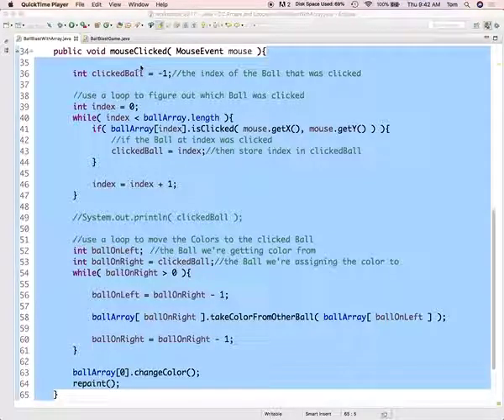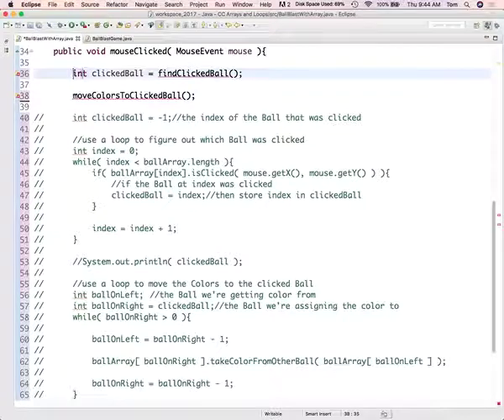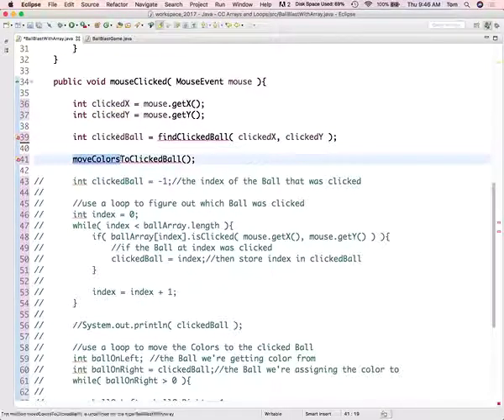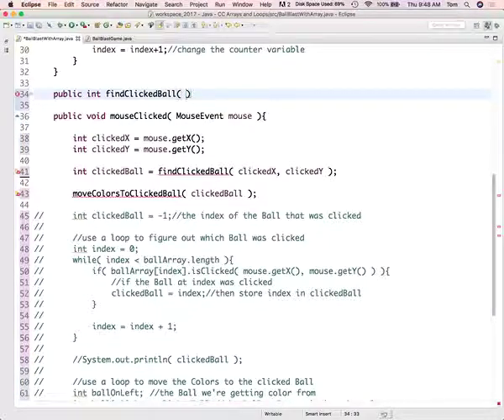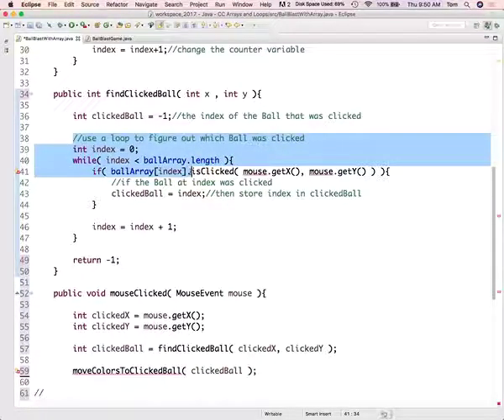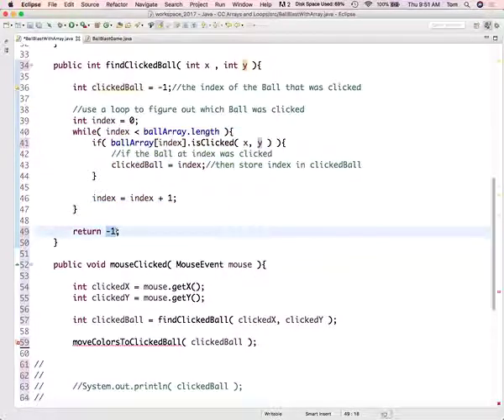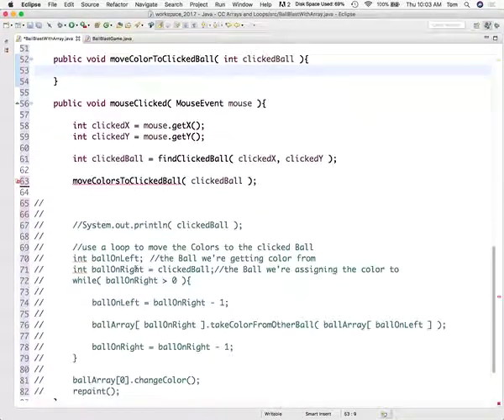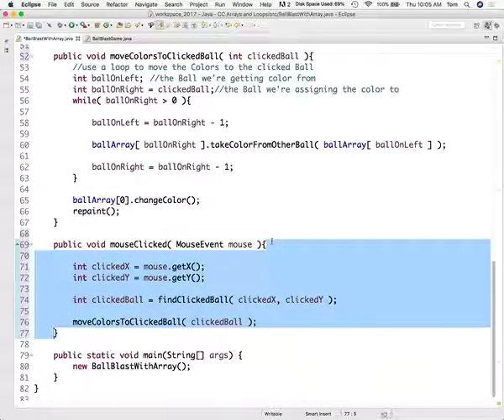Arrays of Objects With Loops Part 3